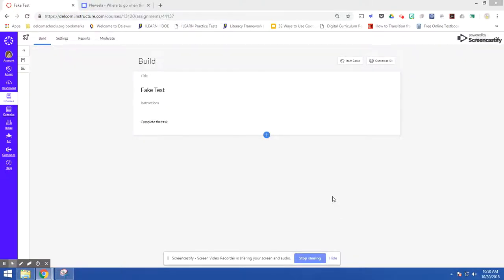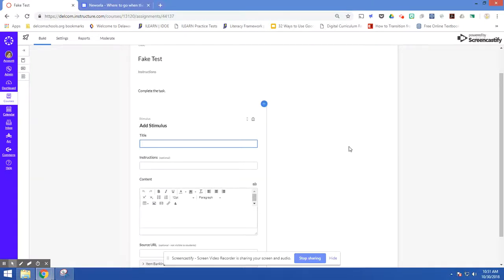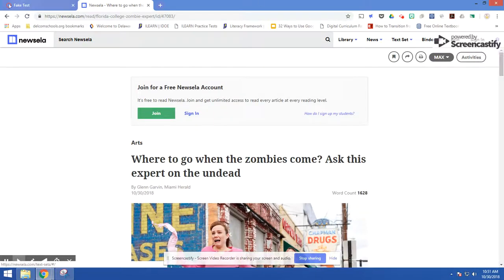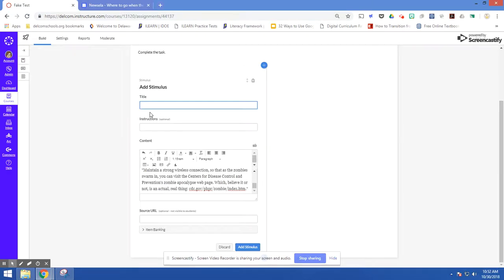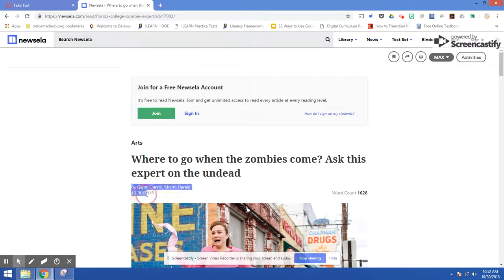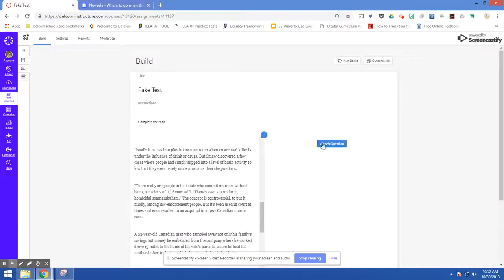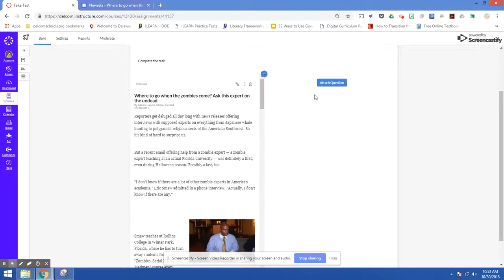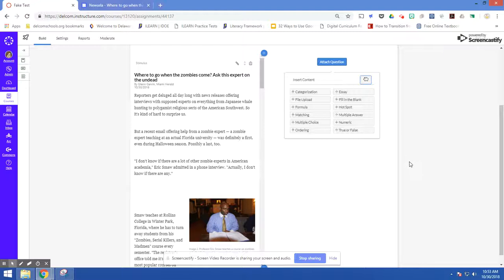Canvas Quizzes.Next Stimulus Question: Inserting Media (Picture and Video)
This video shows you how to insert a text within the Canvas Quizzes.Next Stimulus, a great option when you plan to include multiple questions to go along with a text. This is great for any digital reading task (instead of constantly scrolling up and down), but is also great for standardized test prep.